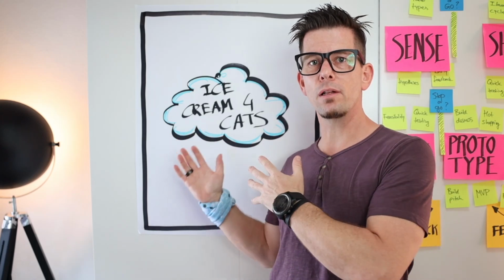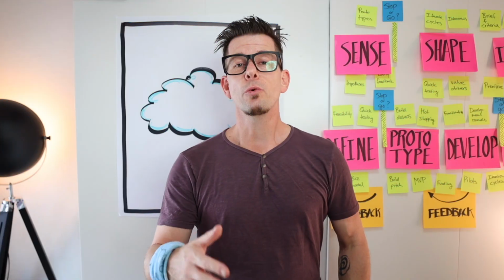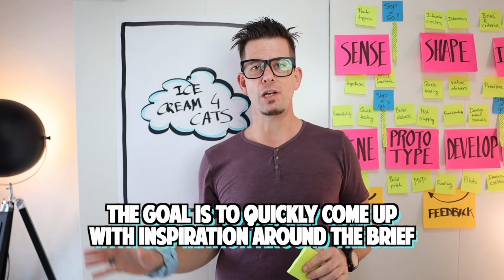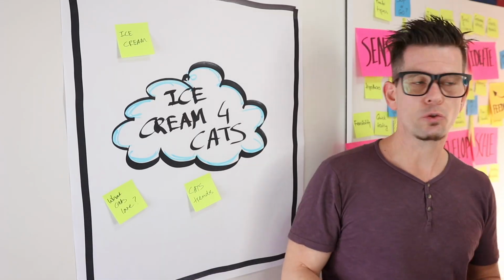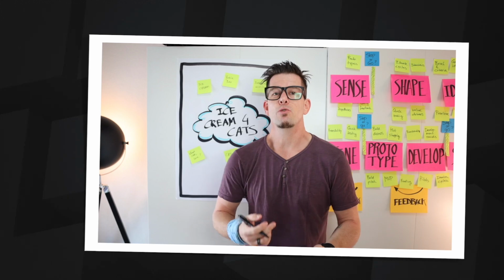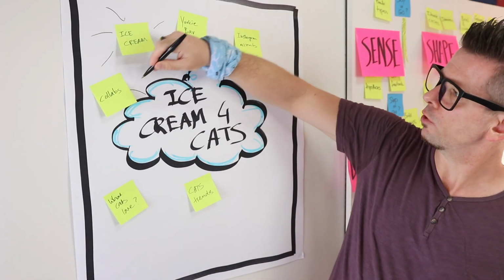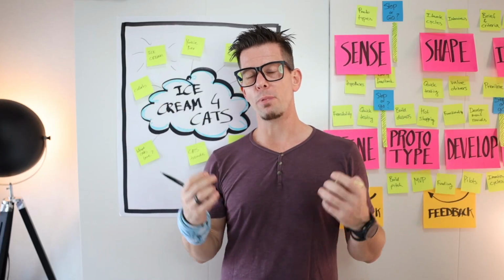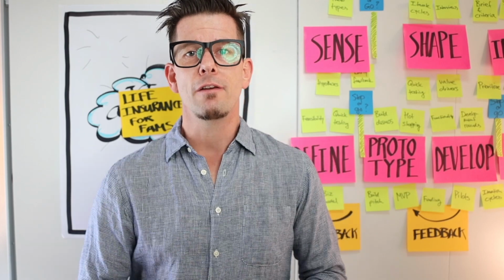Do THIS Before Every Brainstorm to Generate Fresh Ideas